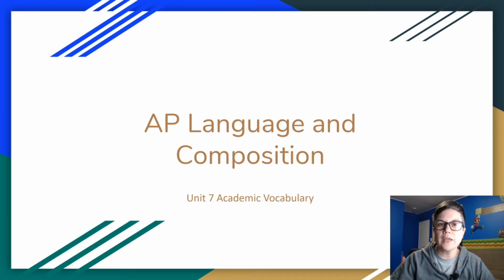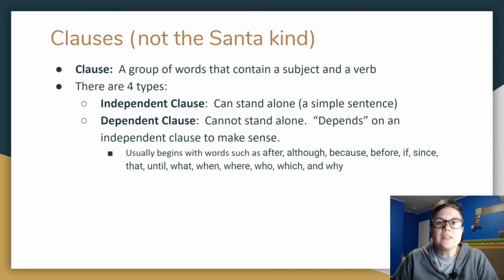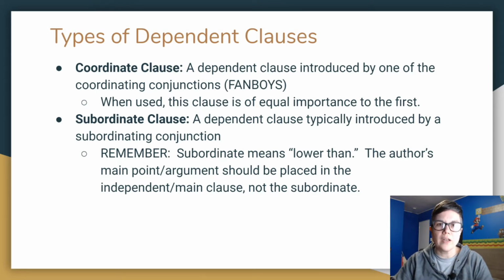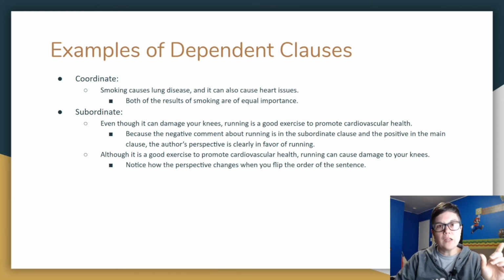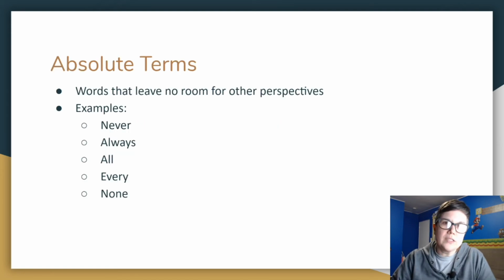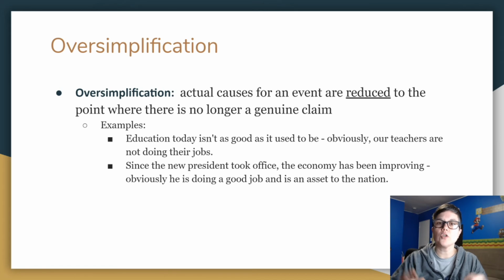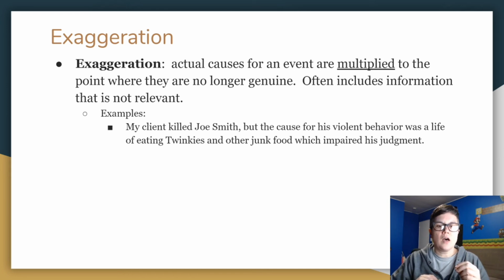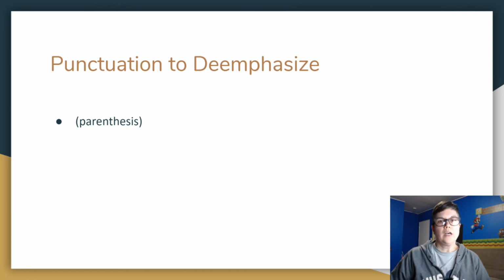AP Lang Unit 7 Term Review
Use this video to review the terms we covered in class prior to school closing,  Then, take the Unit 7 Practice on AP Classroom :)